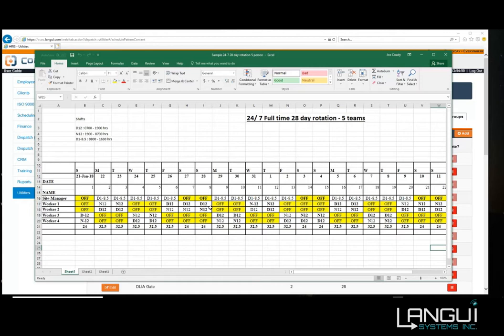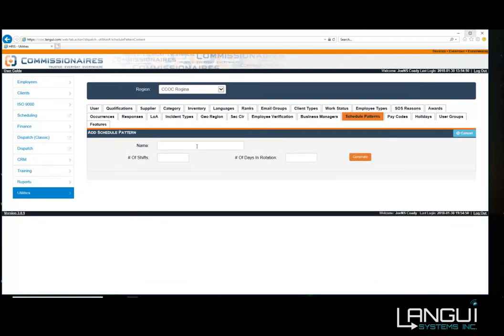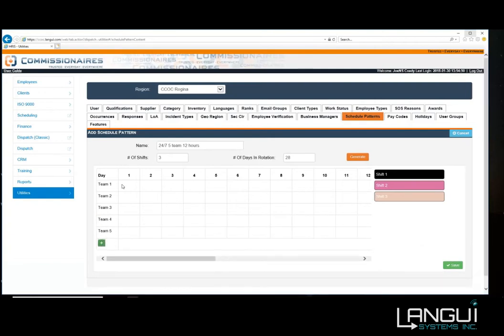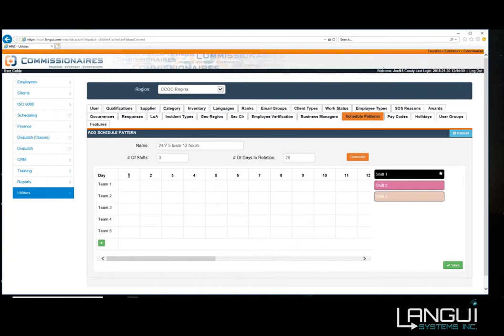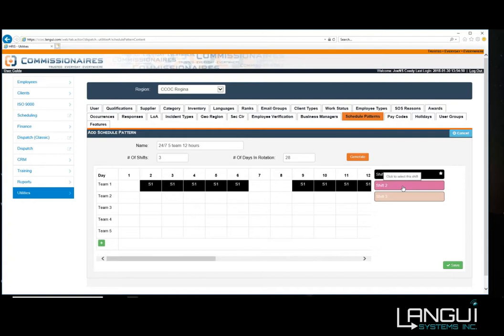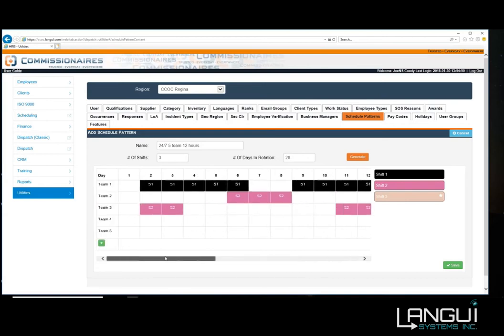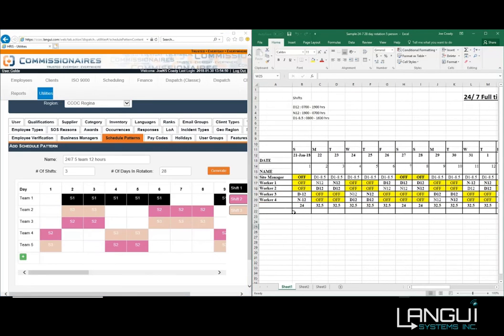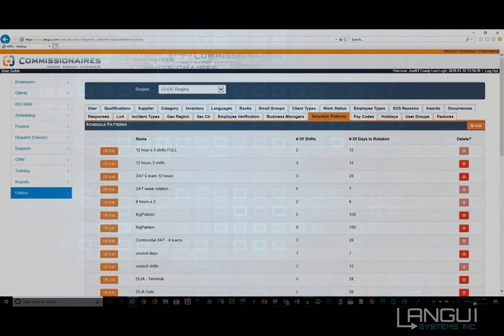C.H.R.I.S.: Setup a Schedule, Part 1- The Shift Template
This is part one of a two part series on How to Setup a Schedule in CHRIS. Part 1 of 2: How to create a shift template in the C.H.R.I.S. application, which can then be used to generate employee work schedules.